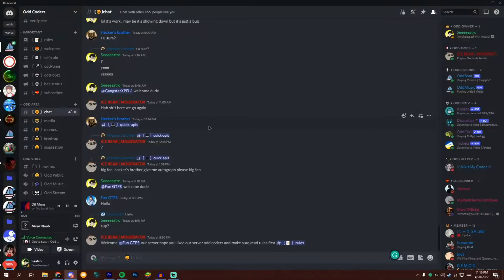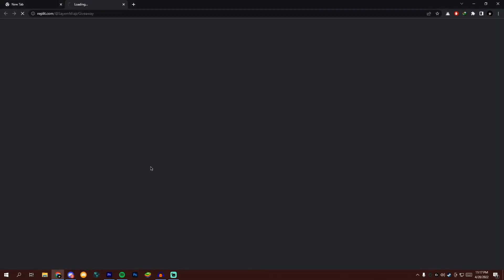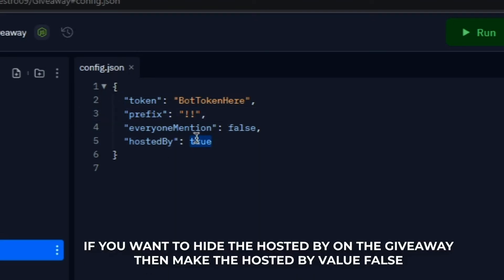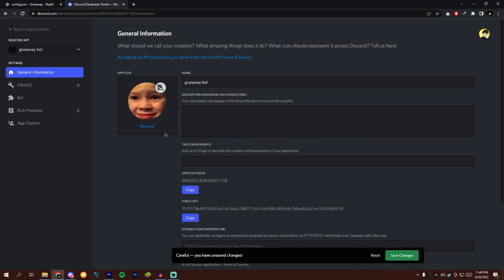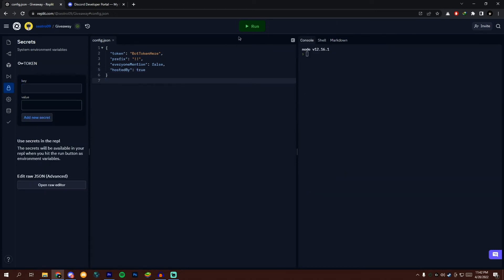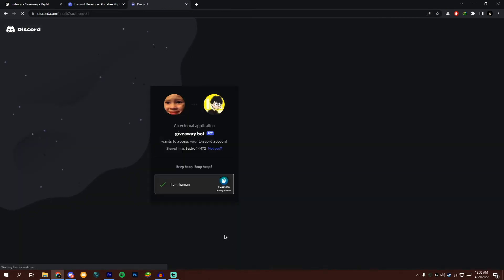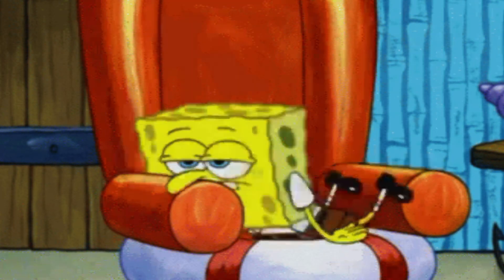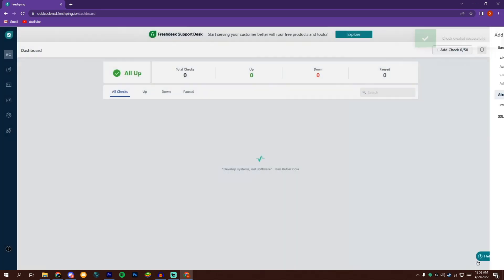How to Make a Discord Giveaway Bot With Slash Command || Discord JS v13 || Using Replit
0:00 - Introduction
0:13 - Making the bot
1:37 - Inviting the bot
1:56 - Trying the bot
2:12 - Making the bot 24/7

Tutorial Code: giveaway6869653
📝 Note: The source code is on my discord server.